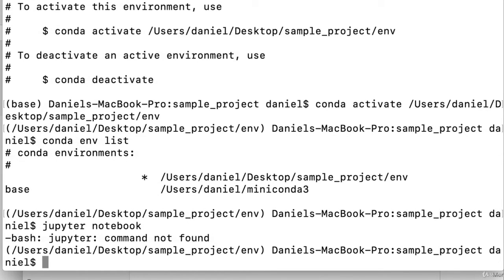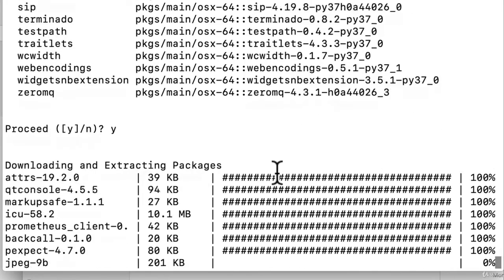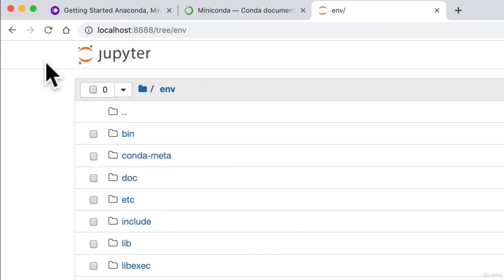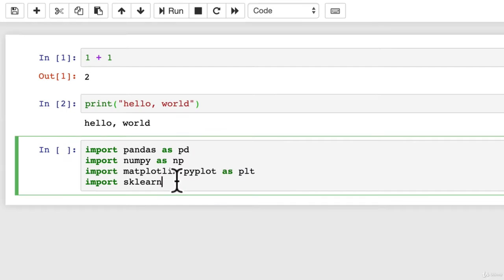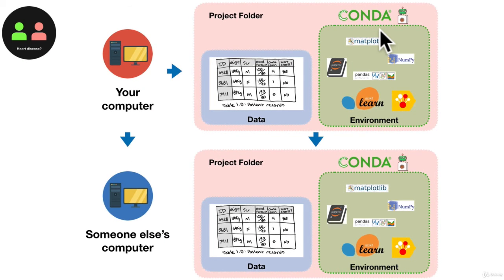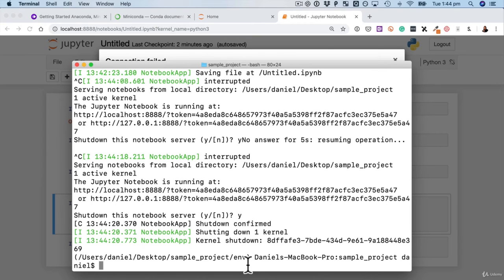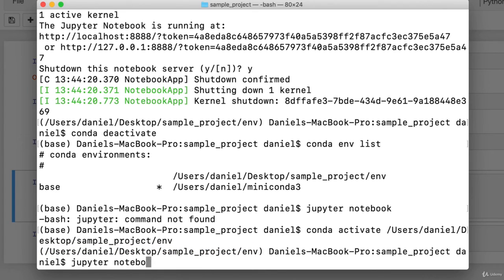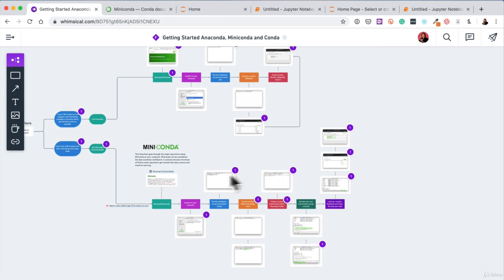036 Mac Environment Setup 2